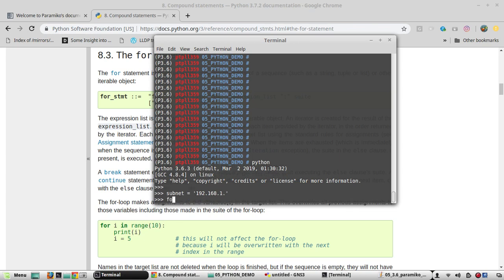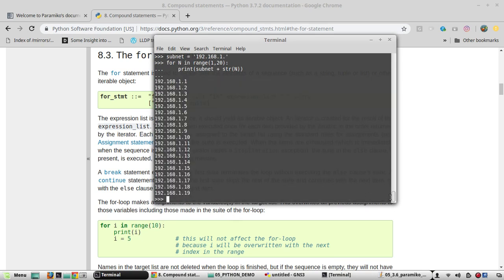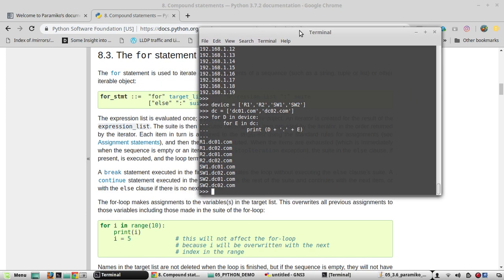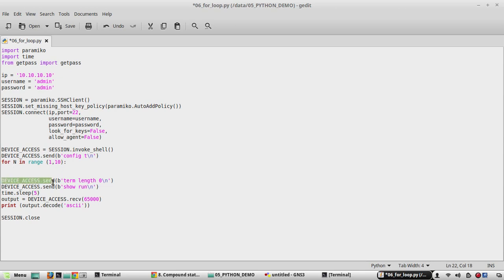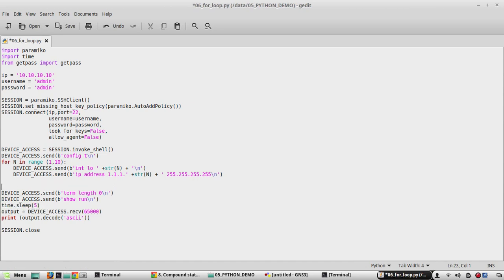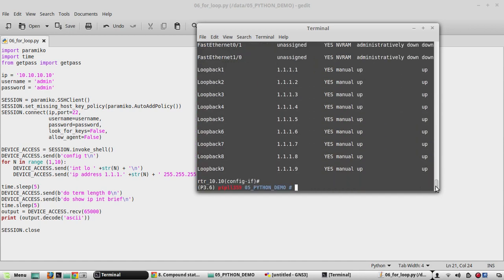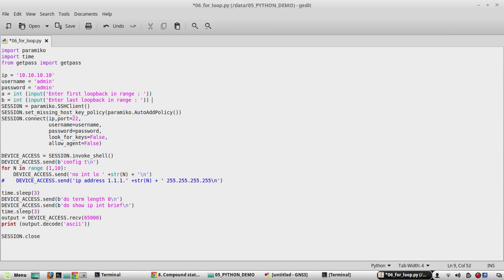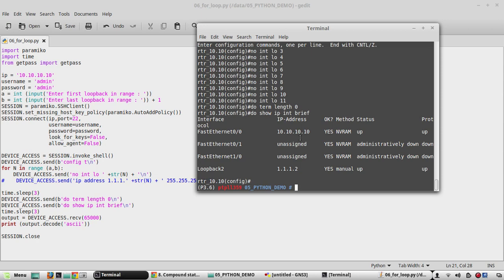Python learning for Network Engineers | Part 09 | 'for' loops for creating list of interfaces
This video will demonstrate some basics about for loop, how to use for loop in python for generating list of devices
Sample scrpt
import paramiko
import time

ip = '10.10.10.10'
username = 'admin'
password = 'admin'
a = int (input('Enter first loopback in range : '))
b = int (input('Enter last loopback in range : ')) + 1
SESSION = paramiko.SSHClient()
SESSION.set_missing_host_key_policy(paramiko.AutoAddPolicy())
SESSION.connect(ip,port=22,
                username=username,
                password=password,
                look_for_keys=False,
                allow_agent=False)

DEVICE_ACCESS = SESSION.invoke_shell()
DEVICE_ACCESS.send(b'config t\n')
for N in range (a,b):
    DEVICE_ACCESS.send('no int lo ' +str(N) + '\n')
#    DEVICE_ACCESS.send('ip address 1.1.1.' +str(N) + ' 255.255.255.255\n')

time.sleep(3)
DEVICE_ACCESS.send(b'do term length 0\n')
DEVICE_ACCESS.send(b'do show ip int brief\n')
time.sleep(3)
output = DEVICE_ACCESS.recv(65000)
print (output.decode('ascii'))

SESSION.close